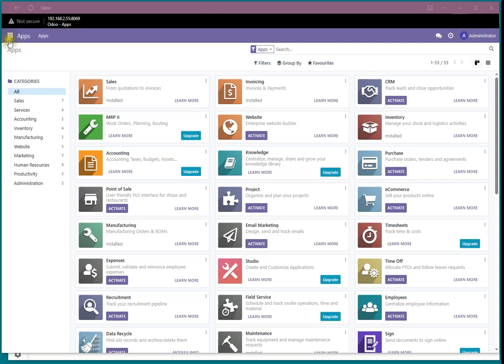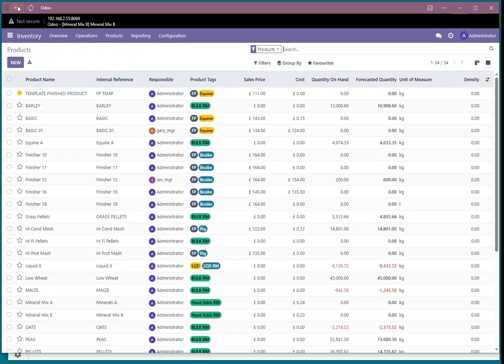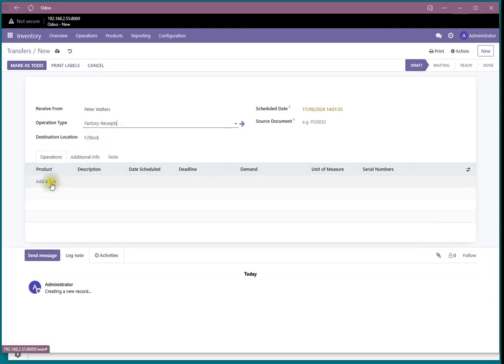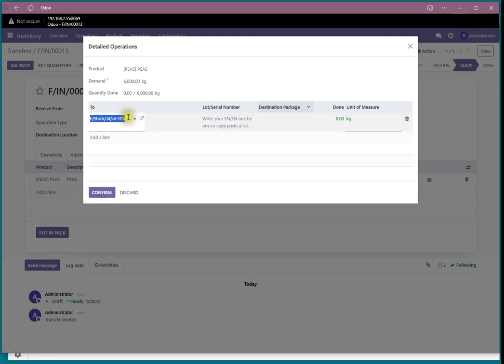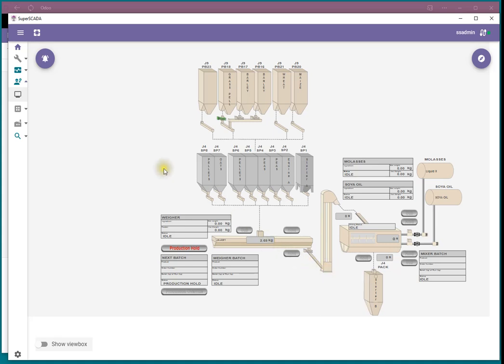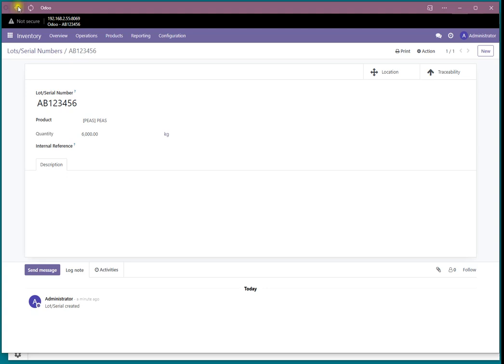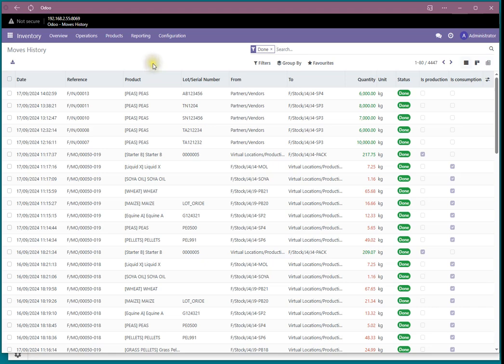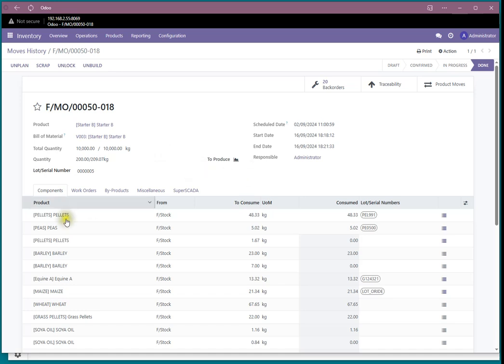SuperSCADA Introduction to Tracking and Traceability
This video shows the basics of tracking and traceability in SuperSCADA. It  shows how to switch it on for both raw materials and products. It also shows how to see what lot went into each batch and how to see current lots in raw material bins.